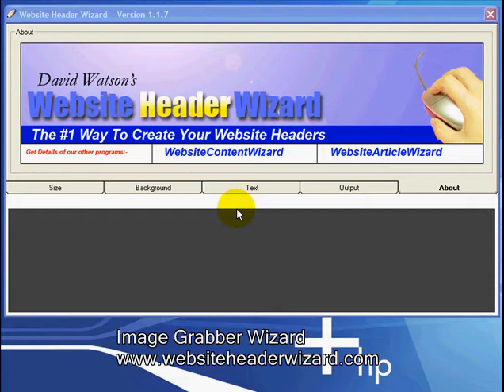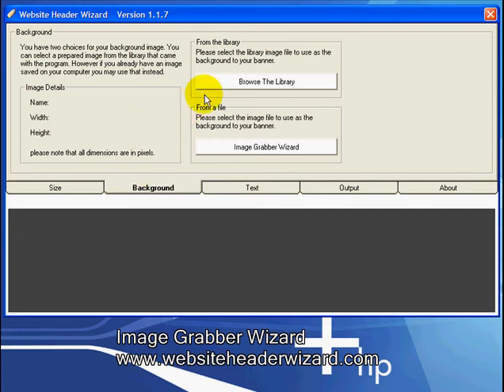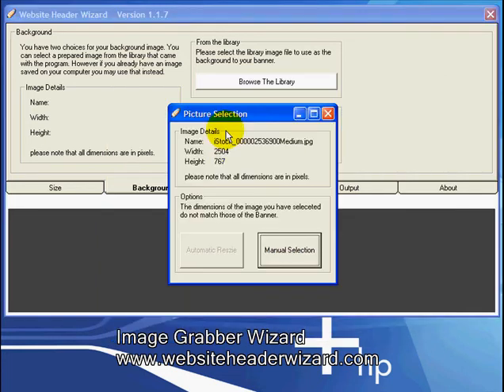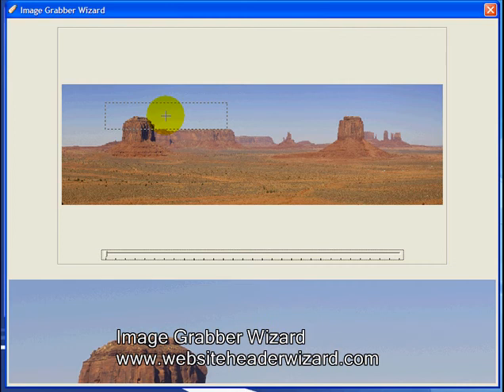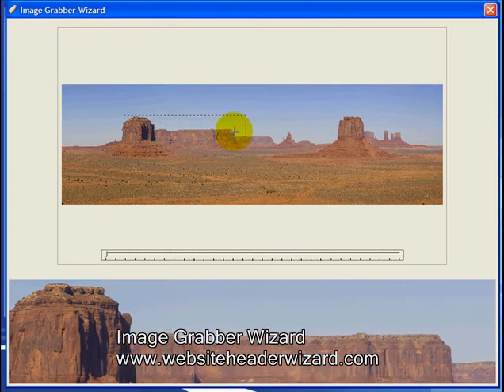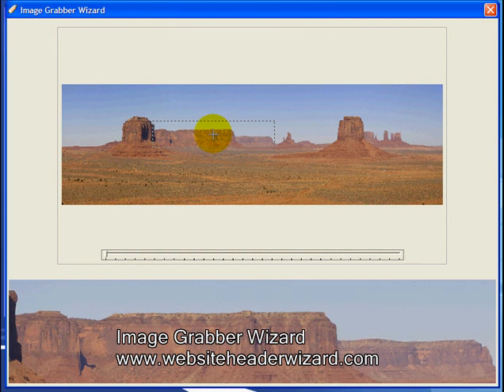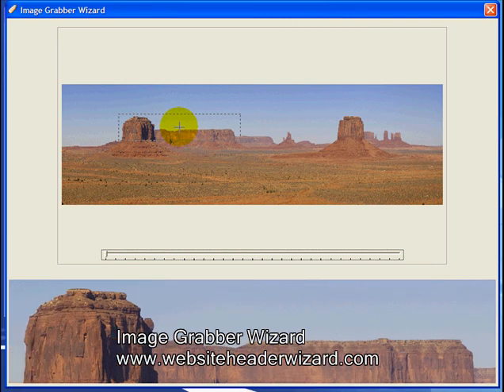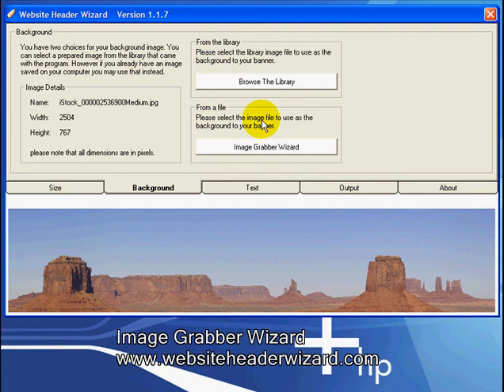Stunning Header Graphics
Create stunning graphics from ANY image, or from our library of over 500 professional images.